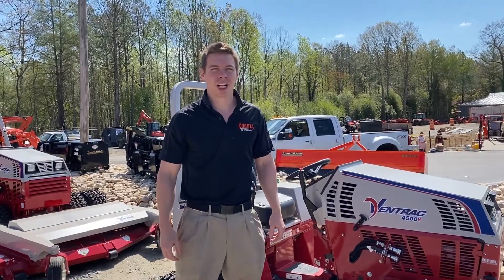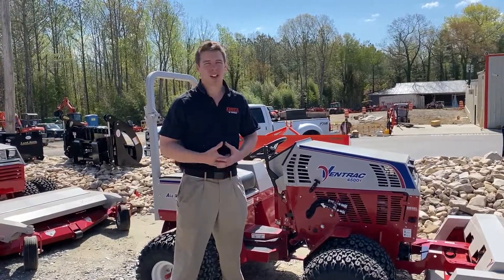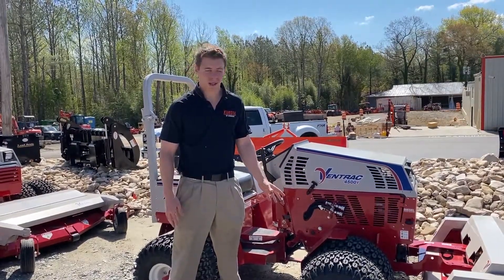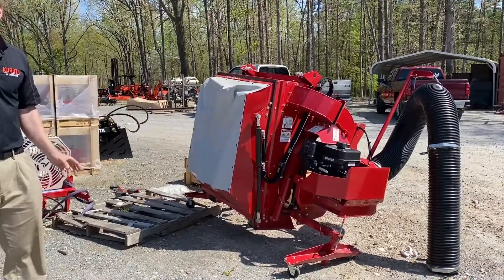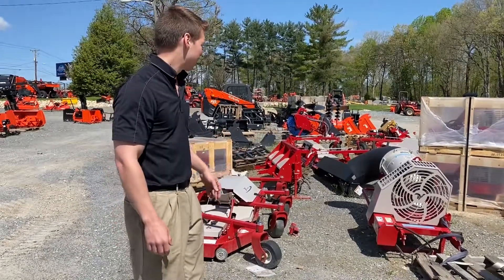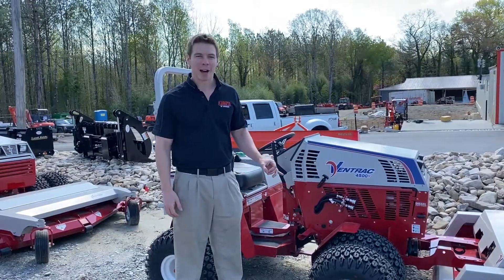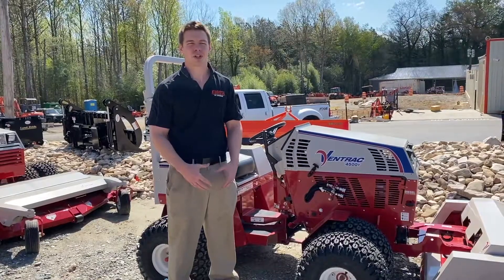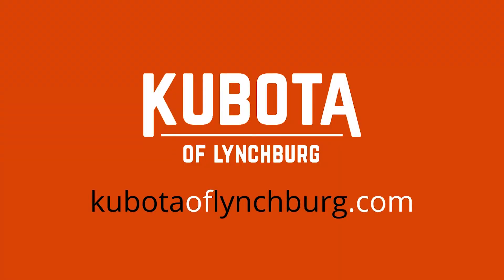What is a Ventrac?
If you've been in our showroom, you've probably seen our Ventrac unit and had questions about it. Zach gives us a high level overview on these powerful units.